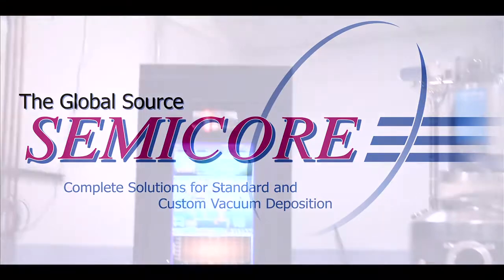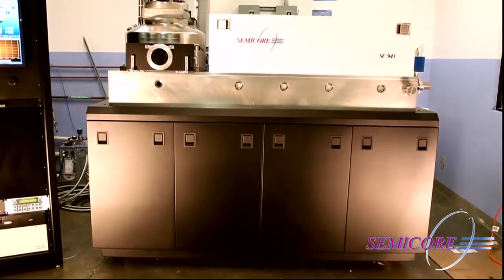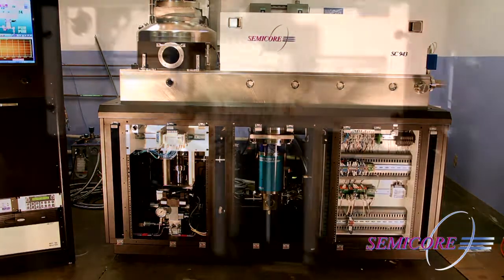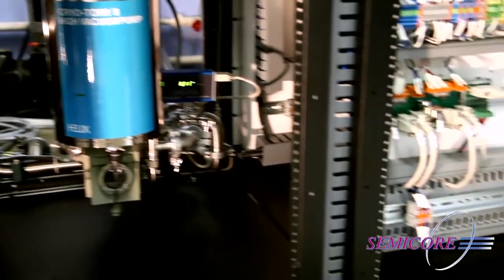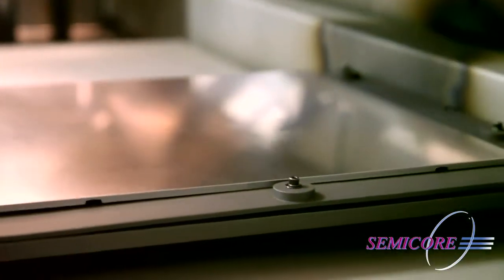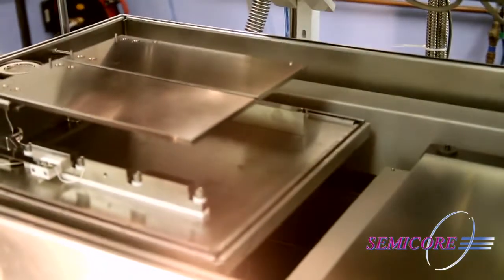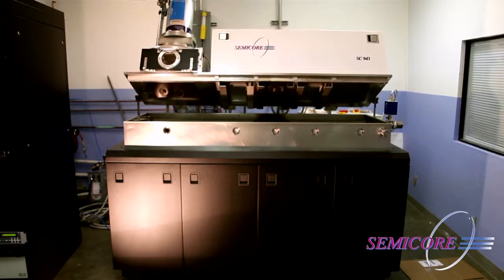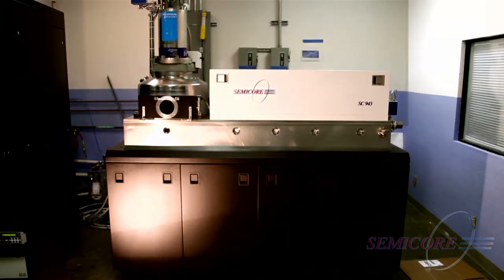MRC 943 Remanufactured Sputtering Systems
Semicore.com's fully upgraded and re-engineered MRC 943 Series is an excellent choice where high throughput, high yield and optimum process control are essential.

Back in the 1970’s, Materials Research Corporation or MRC was a growing manufacturer of sputtering systems, and by the 1980’s had emerged as the number one PVD equipment supplier to the semiconductor industry.

With an installed base of tens of thousands of units have made these systems a mainstay of the thin film industry for decades. This makes parts, service and most importantly, proven processes that had stood the test of time. Yet these systems are flexible enough to develop new processes for today’s emerging technologies. This makes Semicore‘s completely upgraded and remanufactured MRC 943 the definitive choice for continuing your current processes or expanding your capabilities.

The MRC 943 is an extremely versatile, high throughput, locked in-line sputtering system.  Semicore is a worldwide leader of thin film deposition equipment and each aspect of these MRC 943 Systems have been fully re-engineered and upgraded to meet today’s demanding technology, machine safety and performance standards.

Widely used for a multitude of materials and compositions with RF, DC and Pulsed DC techniques, the horizontal in-line platform enables processing of various size and shape substrates on a carrier without costly retooling.  Coatings are sputtered down onto the substrates which scan bi-directionally under the cathode until the desired film thickness is achieved using a highly reliable and simple transport mechanism that enables a large substrate coverage area across the 12in. x 12in. pallet with a high level of uniformity.

The fast cycle high vacuum load lock system that transfers the pallet down into the deposition chamber eliminates the need to vent the process chamber for loading and unloading the substrates as with batch sputter systems. This cuts the need for chamber pump down time, reduces the likelihood of contamination and need for target burn-in, thus increasing material utilization and uptime.

This dual chamber high vacuum load lock design is what makes the Semicore 943 series such a versatile high throughput sputtering system with up to three target positions for either single or multiple pass deposition.

Multi Target process chamber
Continuous throughput, high vacuum fast cycle load-lock
Process various shapes and size substrates without costly retooling and downtime
Sputtering Power Options: RF, DC, Pulse DC and others
Substrate is preheated in the loading chamber
Enables RF Sputter Etching
Graphical user interface with precision recipe control
Highly reliable transport system
Numerous built in safety systems
NEC, CE, CEC, OSHA and NFPA compliant
Three removable front panels for ease of serviceability

The entire top plate is hinged and raised by two hydraulic cylinders mounted on each end of the system for easy access to the process chamber and transport mechanism.

For safety and to avoid equipment damage, interlocking circuits are hard wired into the system to disable dangerous voltages when access panels, covers and doors are opened.

Semicore provides a turnkey operation that fully meets or exceeds all OEM requirements. With over 20 years’ experience and an in-house staff of PVD equipment engineers other companies contract out for, Semicore is able to provide superior support of the SC 943 product line servicing everything we sell.